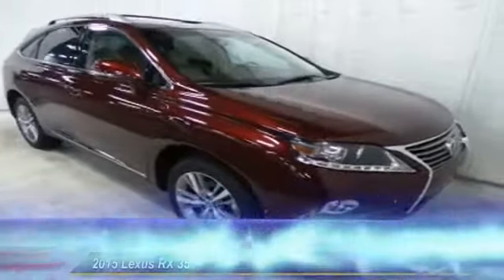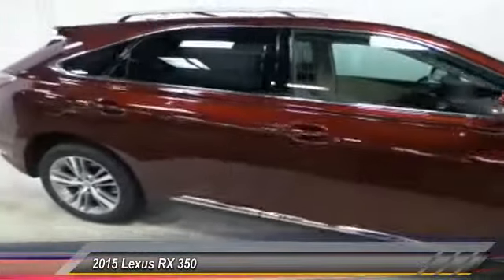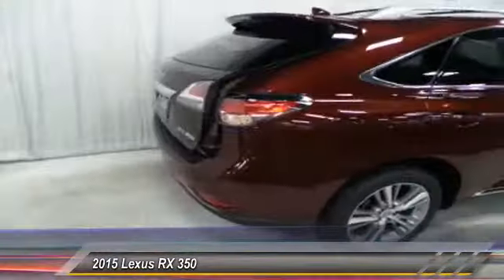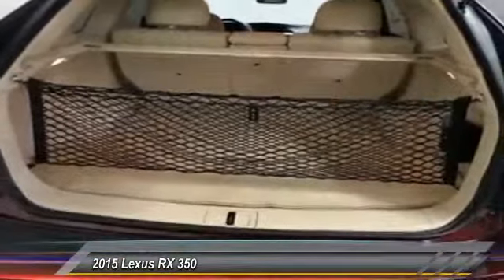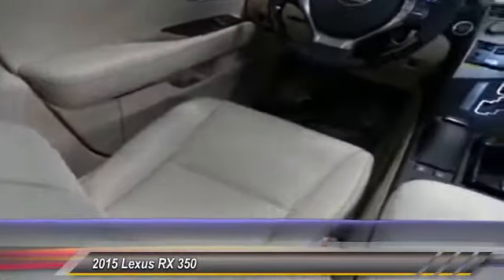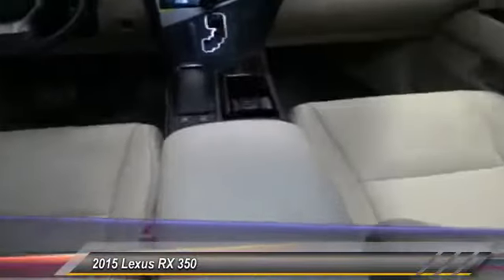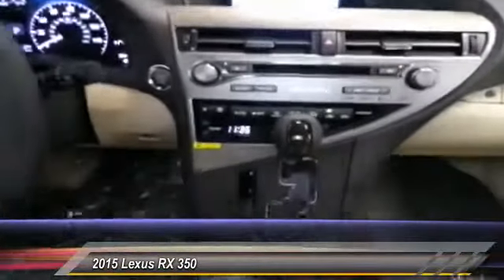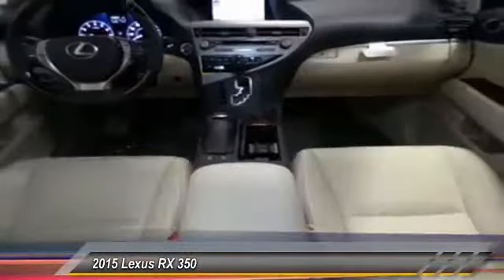2015 Lexus RX 350 Des Moines IA L15R572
2015 Lexus RX 350  - $51873

2121 NW 100th St.

There are many reasons Lexus has been named the most reliable brand in the US 14 times since 1995 by J.D. Power and Associates. Superior engineering, design, and award winning production facilities enable us to bring you such stunning vehicles as the Lexus RX 350.brbrWhat can the RX do? You name it. With luxurious seating for five, split rear seats that fold effortlessly with remote levers, and vast cargo space, your RX is ready to help you do whatever your busy schedule demands.brbrAs the very first luxury crossover, the Lexus RX invented a language of its own. With its innovative approach to design, safety and utility, the RX translated the needs of discerning drivers into a new expression of luxury.brbrEvery piece of technology in the RX—from easy, intuitive controls to the various entertainment options—is designed to focus on you, the driver.brbrComfort Package (Heated & Ventilated Front Seats, Rain-Sensing Wipers, and Xenon High Intensity Discharge Projector Headlamps), Towing Prep Package (Heavy Duty Alternator, Heavy-Duty Radiator, and Transmission Cooler), AWD, One-Touch Open/Close Moonroof,Premium Package.brbrTHE WILLIS DIFFERENCEbrbrAt the Willis Auto Campus we endeavor to maintain a tradition of automotive excellence and service leadership built upon the principle of treating each customer like a guest in our home. We offer the discriminating driver a true selection of quality vehicles, while providing the professional service that is expected and deserved. We strive everyday to meet or exceed your automotive needs to your complete satisfaction. That's our promise to you.brbrCall to request more information about a vehicle of interest to you.brbr*Prices do not include tax, title, license, dealer fees or dealer installed options. The prices shown above, may vary as will incentives, and are subject to change. Call or email for complete vehicle specific information. Vehicle availability subject to prior sale.